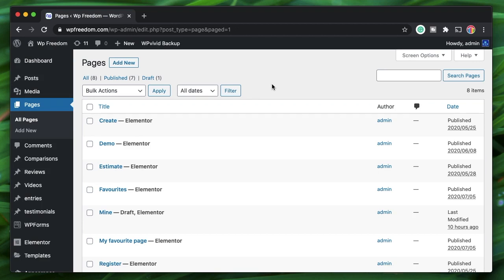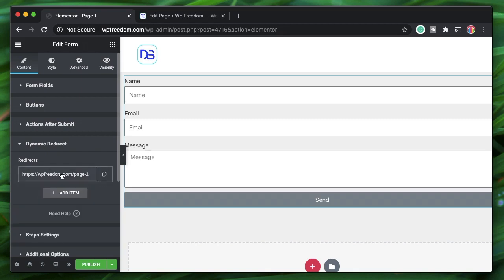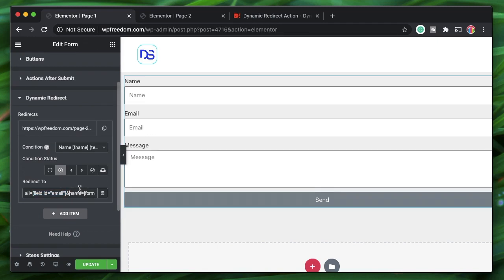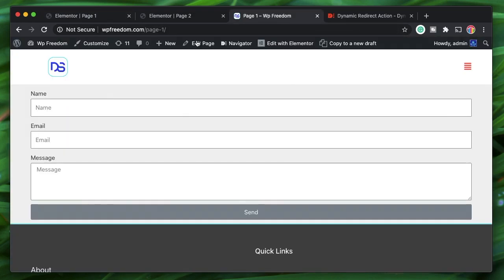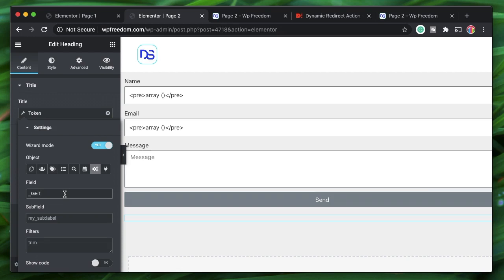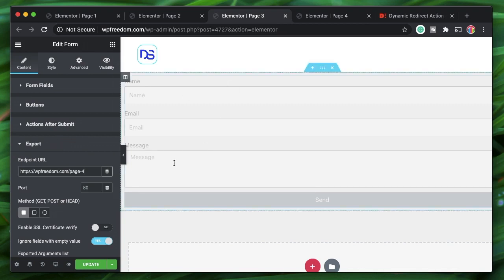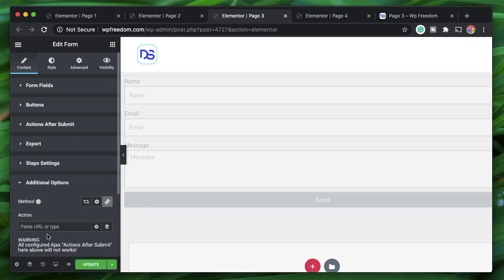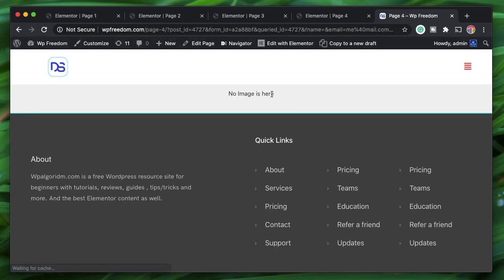Elementor form redirect with parameters- dynamic content for elementor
Learn how to redirect elementor form with parameters from one page to another page, export form data and dynamically redirect users with conditional logic using dynamic content plugin for elementor.